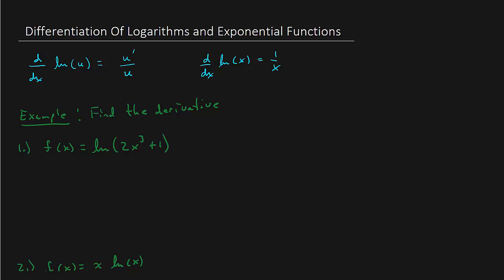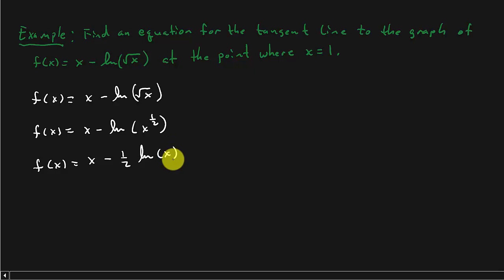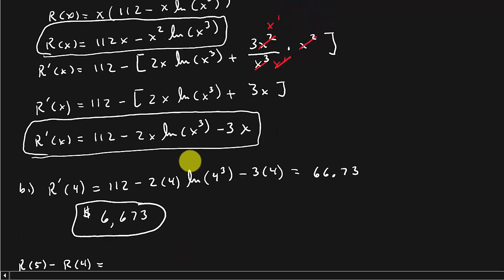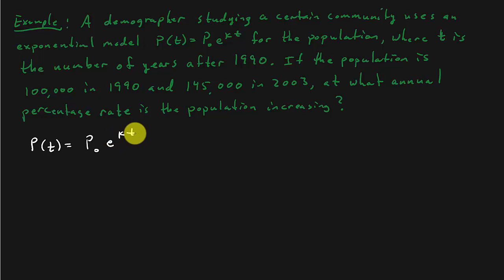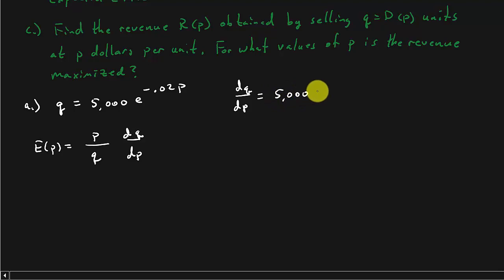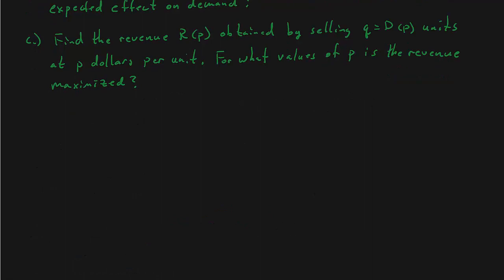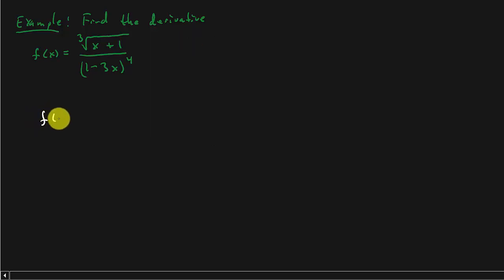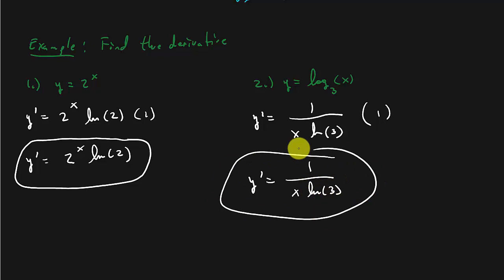Business Calculus - Derivatives Of Logarithmic And Exponential Functions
This video show how to find the derivative logarithmic functions and exponential functions.  We also find absolute maximum and absolute minimum, and elasticity of demand.